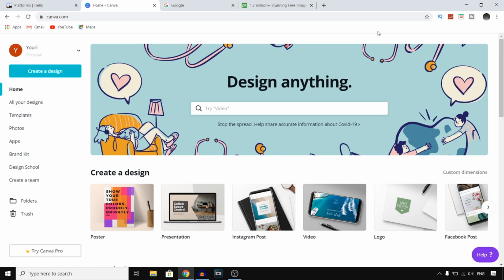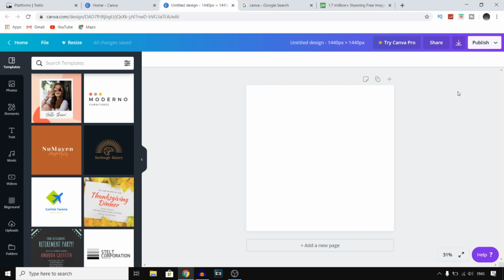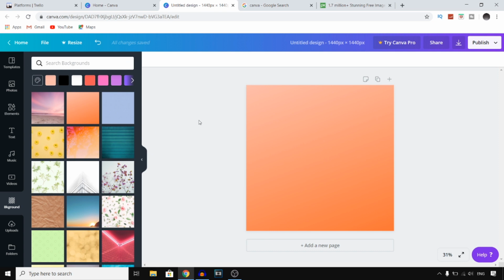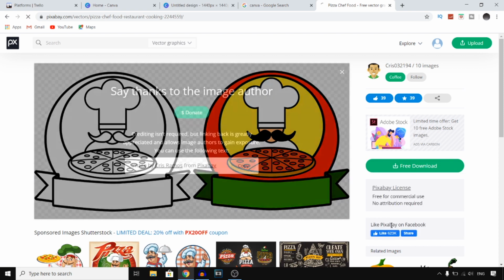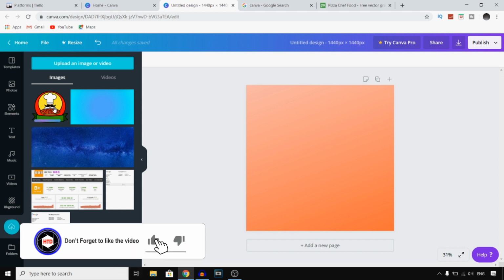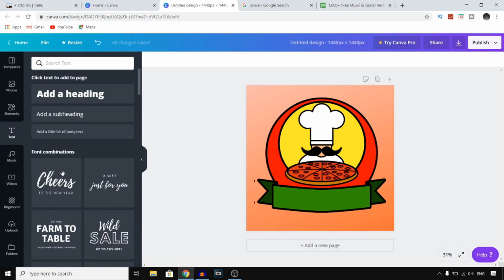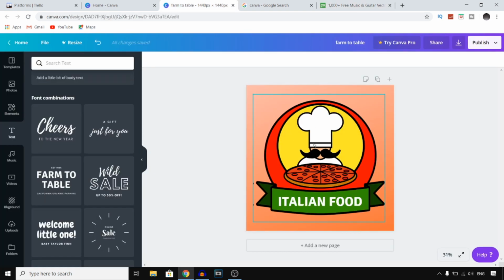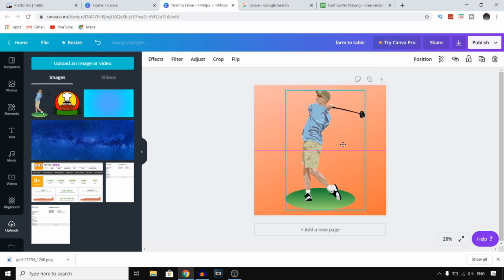How to Make a YouTube Logo for FREE! (Quick & Easy)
In this video I show you how you can make a youtube logo for free using canva! I even create a good looking logo myself in a matter of minutes and just a few simple clicks.

A YouTube logo is your brand identity meaning that it's important to have a fresh, good looking YouTube logo. If you don't have any photoshop skills this might be a scary thought. But don't worry, canva allows you to easily create a good looking logo by using the drag & drop editor. I combine this with some cool vectors and create a YouTube logo in 4 minutes!